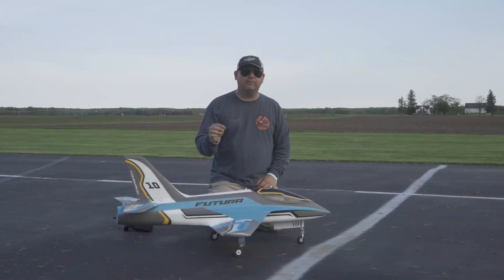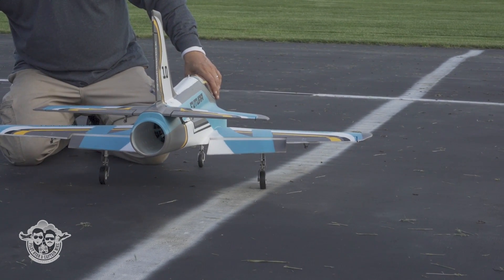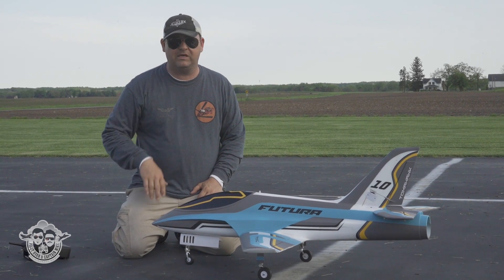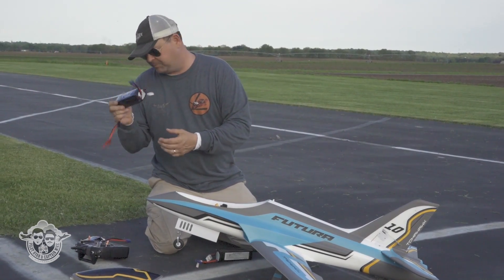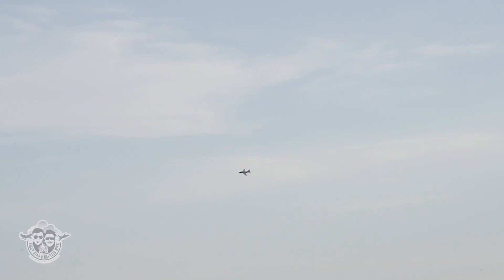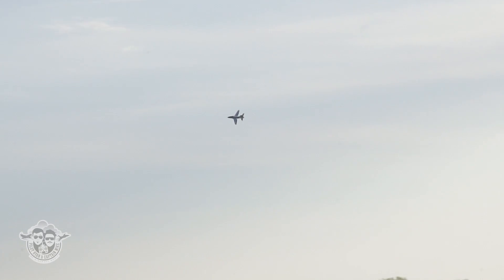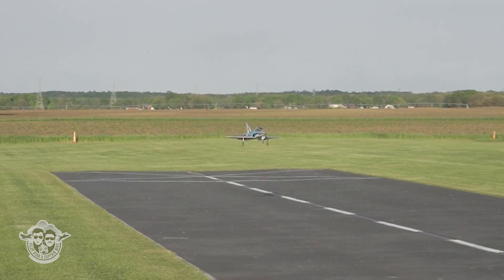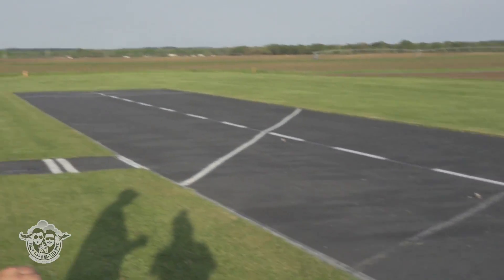FMS Futura V2 80mm EDF Jet Flight Review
First Flights of the FMS Futura 80mm EDF with 2100kv Inrunner Motor.
for great RC Products!